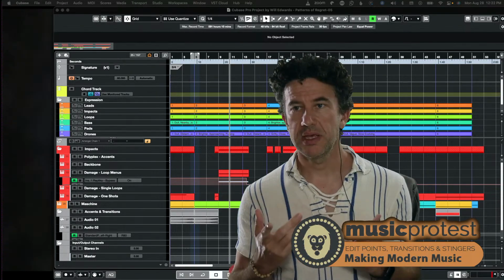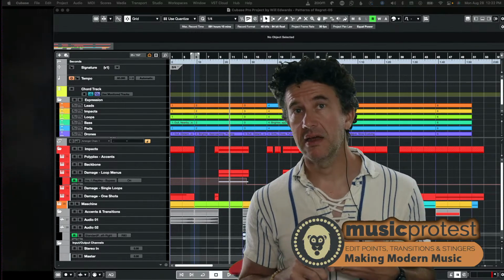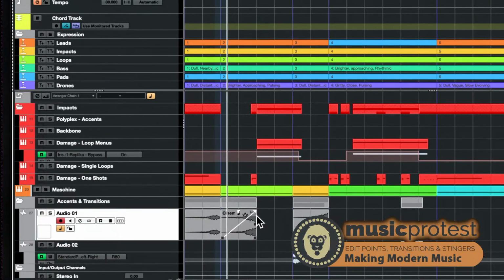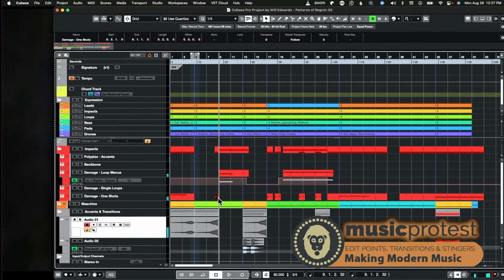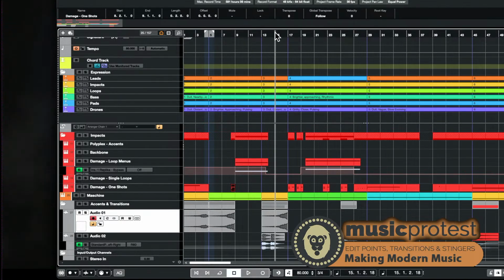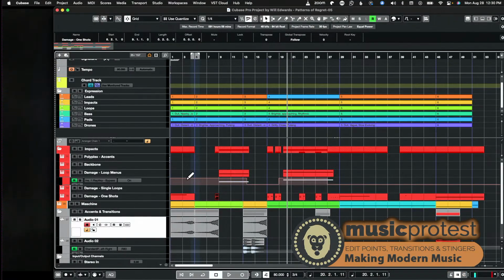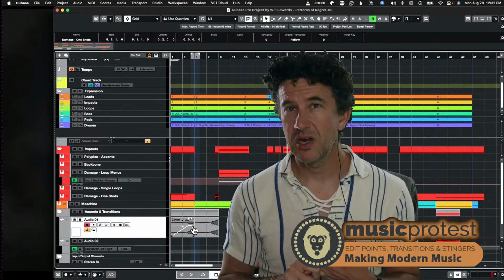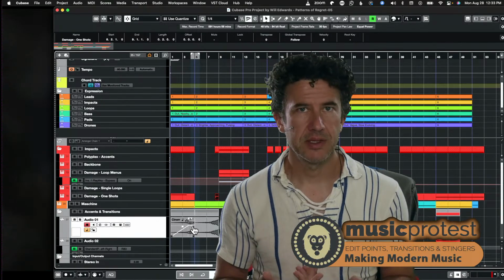Making Modern Music - Edit Points, Transitions & Stingers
Production music (cues and trailer music) is more likely to get licensed when the editor of the show can match the tempo of the music to the cuts in their edit.  But, edit points are more than just a beat that is consistent because these edit points should also emphasize moments in the story.  For example a big whoosh is more exciting than just a drum beat suddenly cutting off!

When I'm writing production music, you can think like an editor by imagining how your music is going to lay into a final edit.  Do you have edit points?  If so, are they easy to cut? Do they contribute to a story?  Are there enough of them to fill out an entire scene?

In this stream, I'll present my thought process on edit points using one of my current projects and I'll explain why and how I make my creative choices.